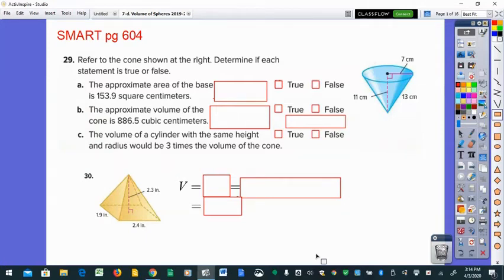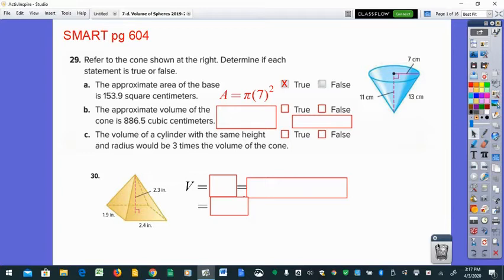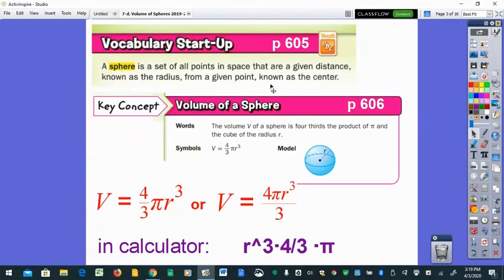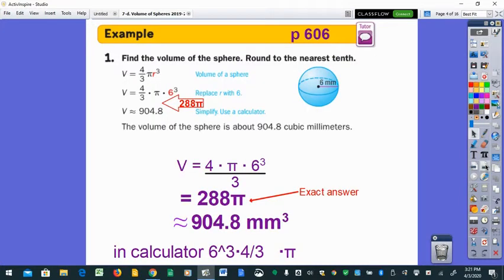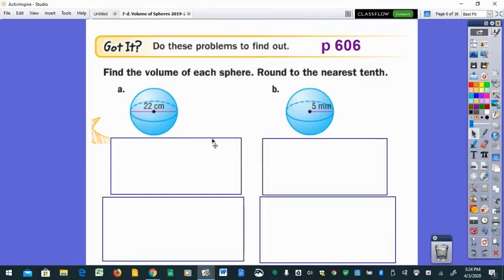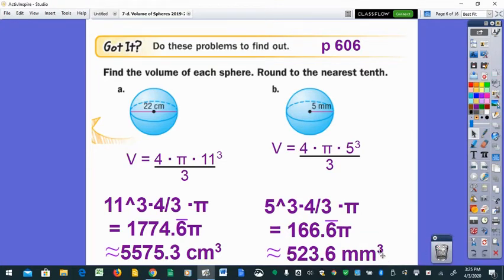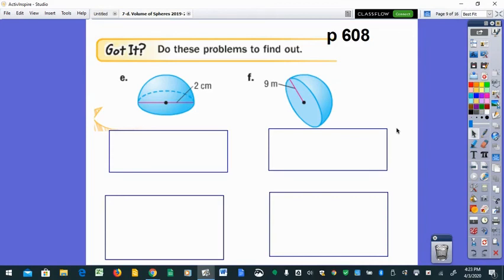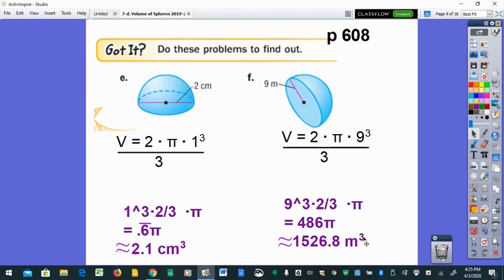Math8 7-d Volume of Spheres